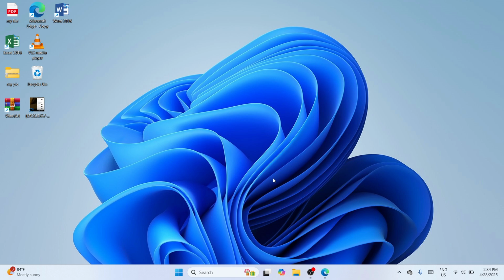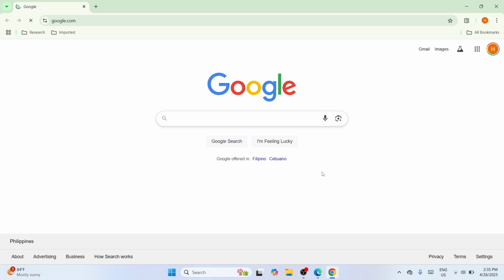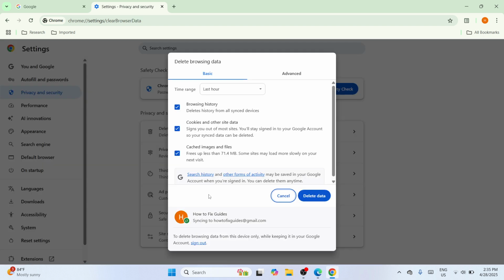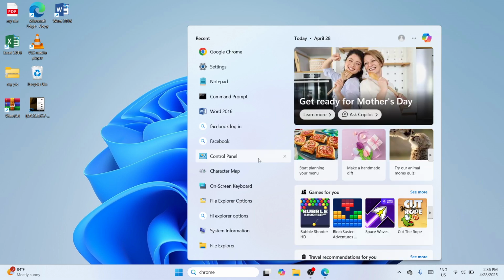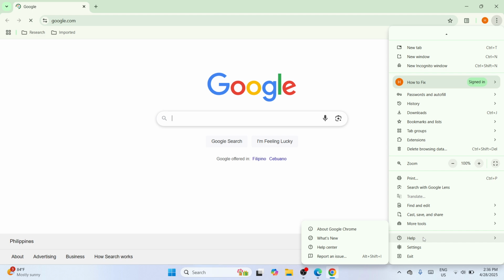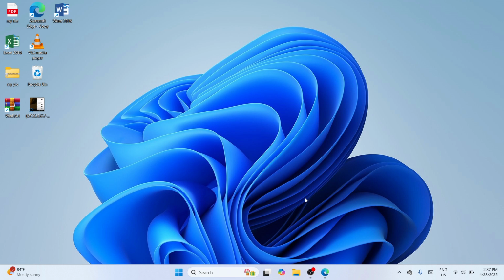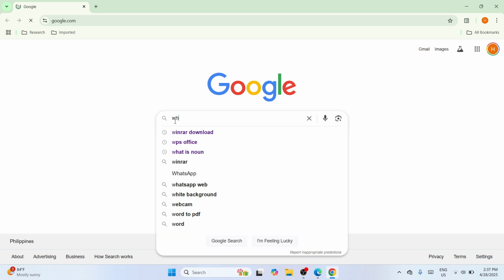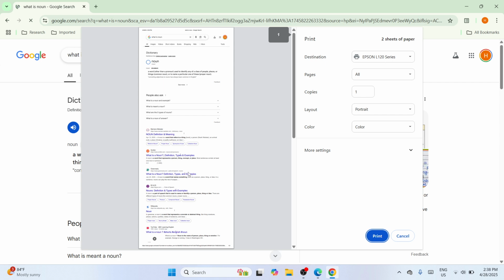EASY TUTORIAL On How To Fix Print Preview Failed Error In Google Chrome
Learn how to fix the "Print Preview Failed" error in Google Chrome with this easy tutorial.
This step-by-step guide helps you resolve the issue quickly.
Get your print preview working again in just a few simple steps!